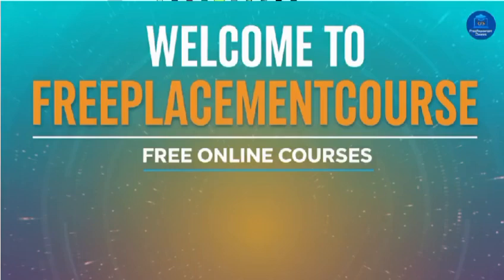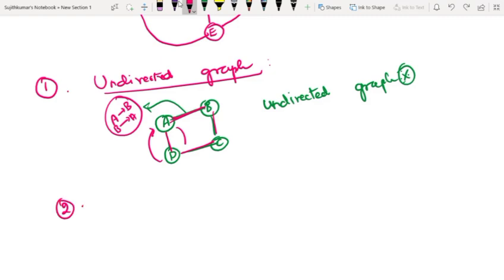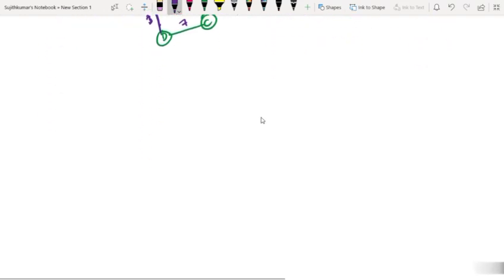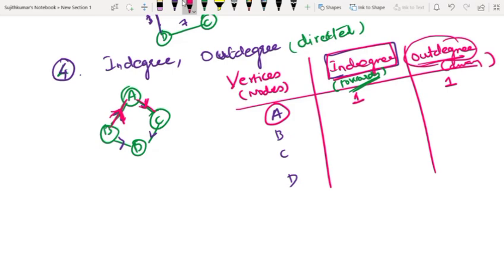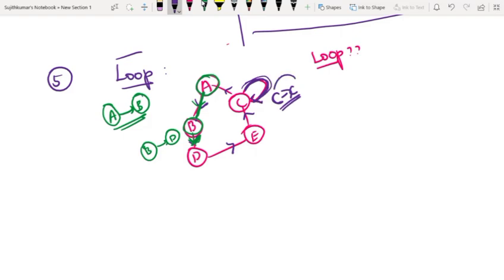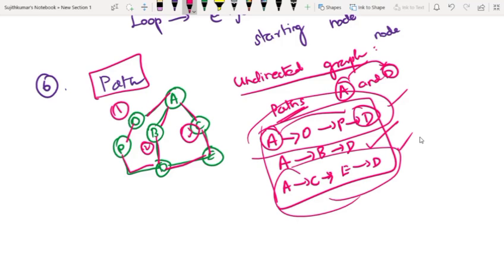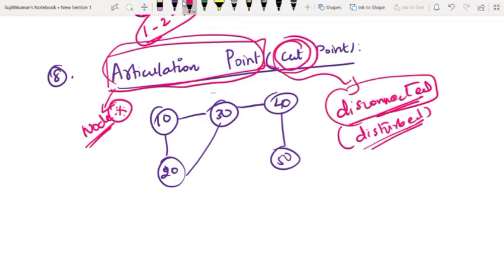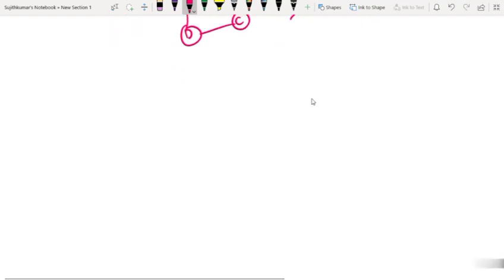Graphs Data Structure Explained | Directed, Weighted, Cycles, & Terminologies | DSA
Master the fundamentals of Graphs! In this Data Structures and Algorithms (DSA) tutorial, we explain what makes a graph a powerful non-linear structure and break down every essential term you'll encounter in coding interviews.
We cover the differences between directed and undirected graphs, the importance of weighted edges, and how to identify critical components like articulation points and cycles. This video is designed for beginners looking for a clear, step-by-step introduction to graph theory.
What You Will Learn:
✅ Definition of Vertices and Edges (G=V,E).
✅ Directed vs. Undirected Graphs.
✅ Weighted vs. Unweighted Graphs.
✅ Calculating In-Degree and Out-Degree.
✅ Identifying Loops, Paths, and Cycles.
✅ Finding Articulation Points (Cut Points).
✅ Connected vs. Disconnected Graphs.
📍 Timestamps:
00:00 - Introduction to Graphs
01:47 - Undirected Graphs
02:52 - Directed Graphs
03:41 - Weighted vs. Unweighted Graphs
05:50 - In-Degree and Out-Degree (Directed)
08:54 - What is a Loop in a Graph?
11:23 - Defining Paths (Start to End)
13:45 - Identifying Cycles
14:58 - Articulation Points (Cut Points)
17:25 - Connected vs. Disconnected Graphs
18:40 - Conclusion